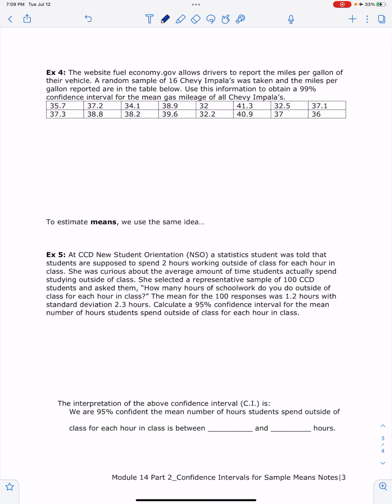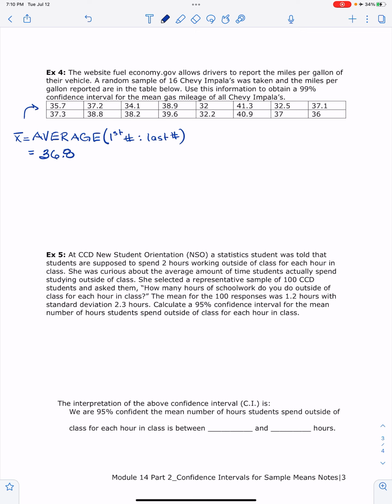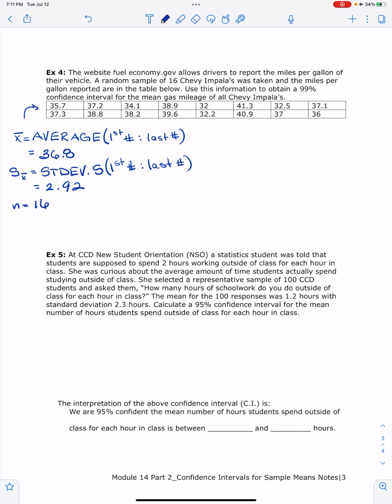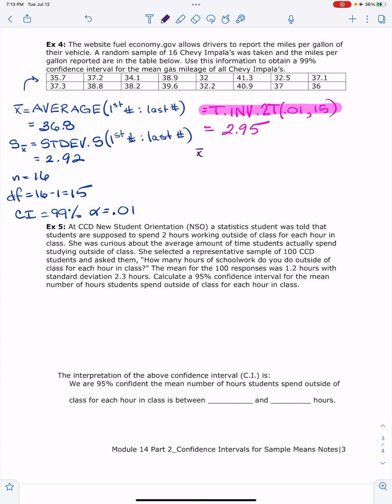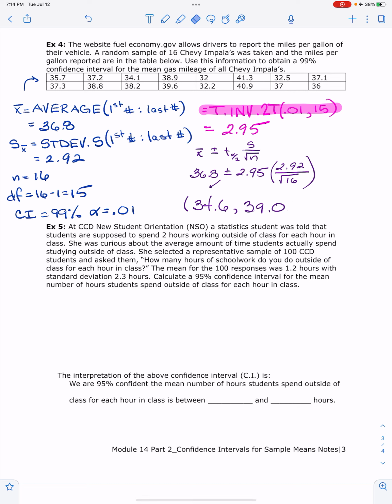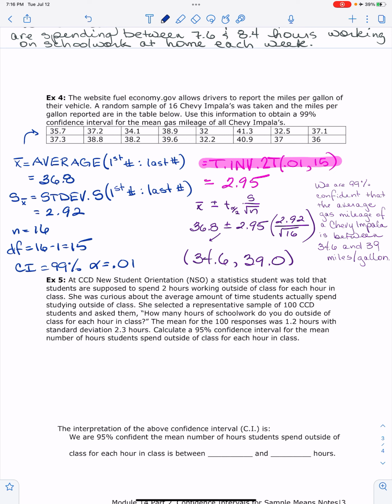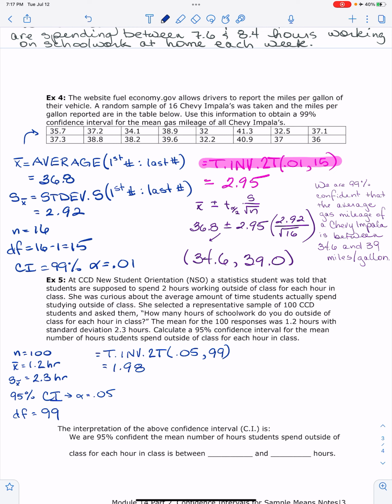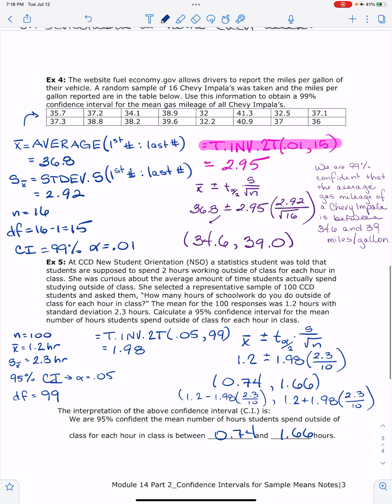Module 14 Part 2 Notes pg 3